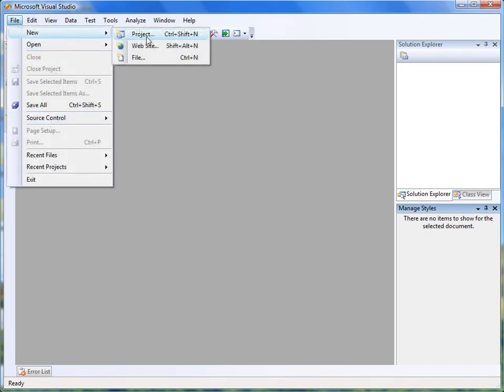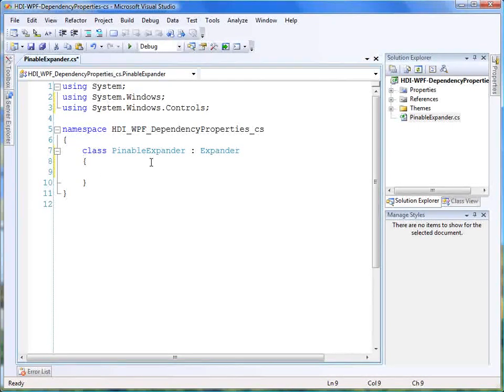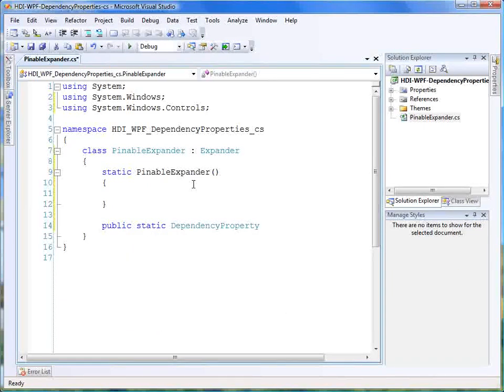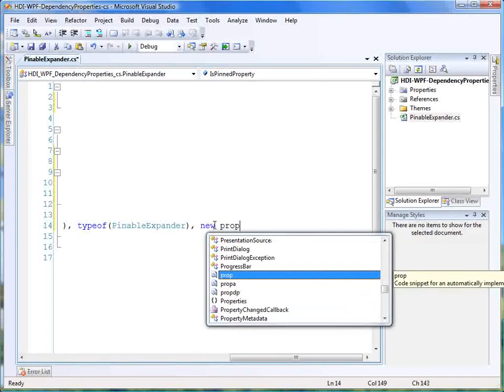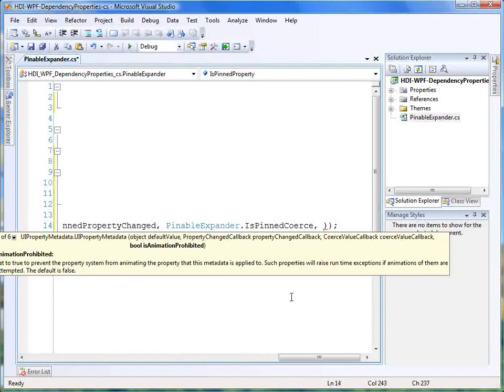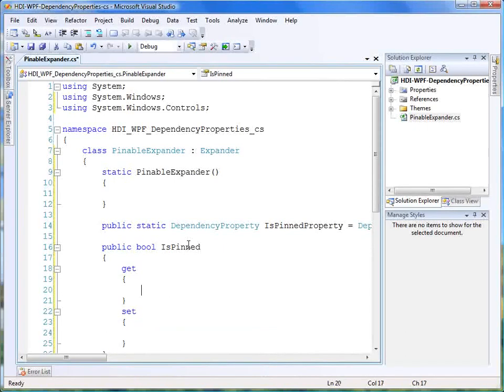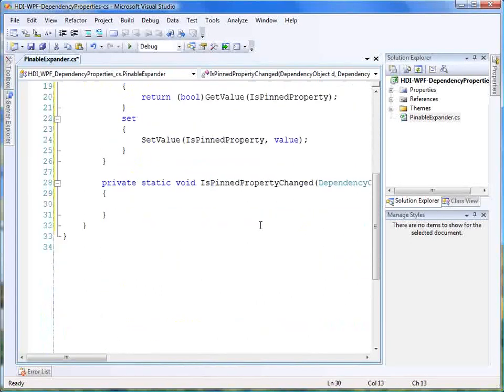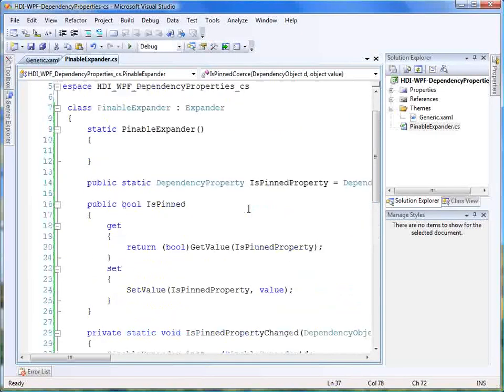Win Video WPF Dependency Properties